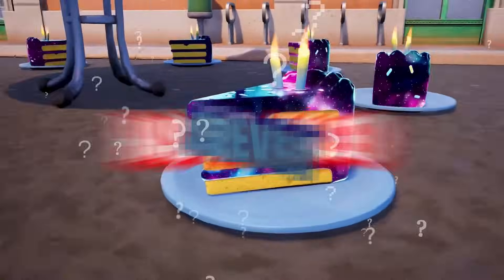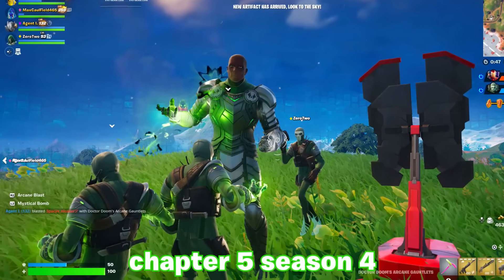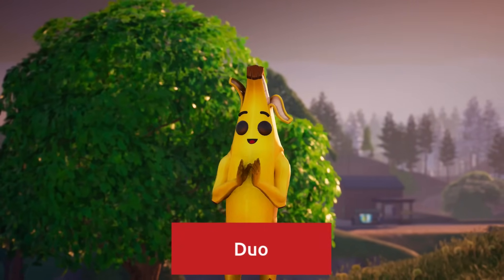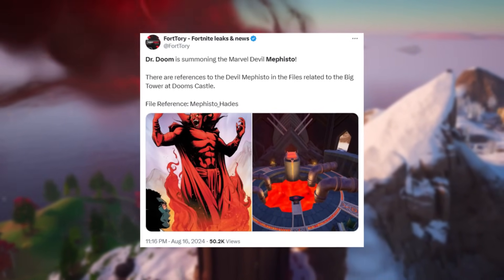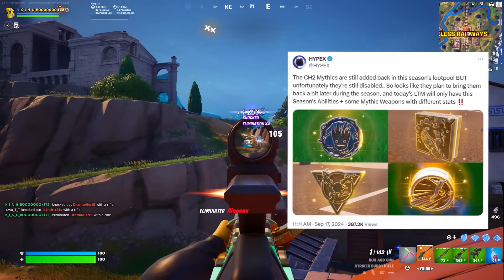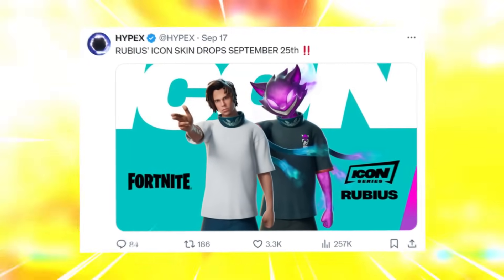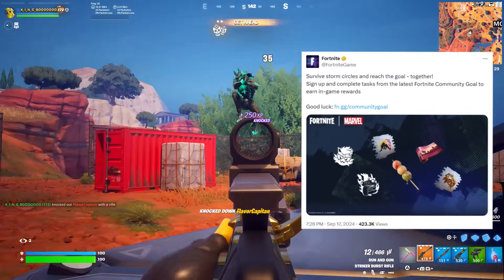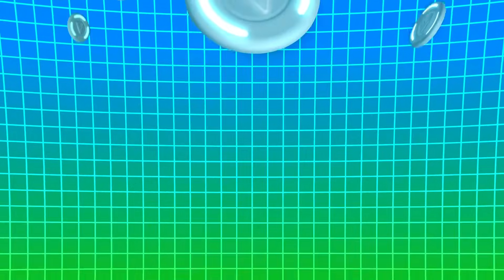7th BIRTHDAY GIFT for EVERYONE!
THE WORLD'S 1st AI-POWERED GAMING OPTIMIZATION PLATFORM
Boost your connection by up to 5.7x with servers for over 2000 Games!

7th BIRTHDAY GIFT for EVERYONE!

🔴 Previous Videos 🔴

❗ Frequent Video Source(s) ❗